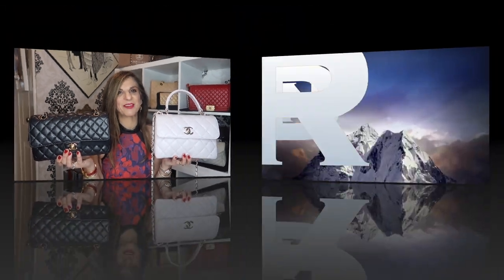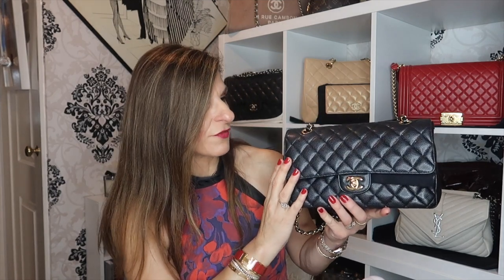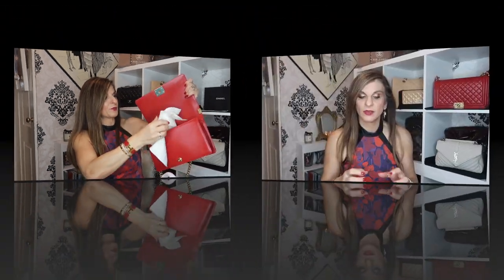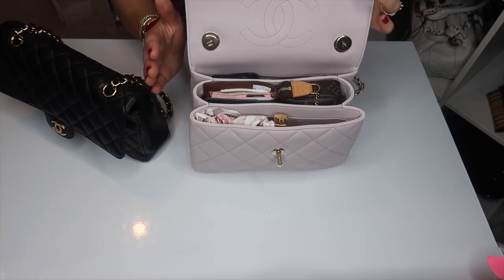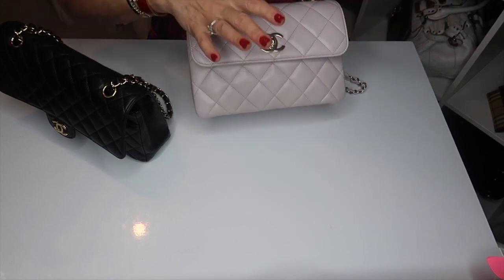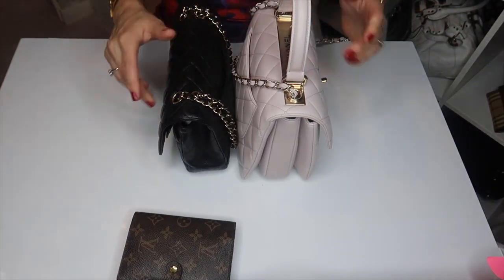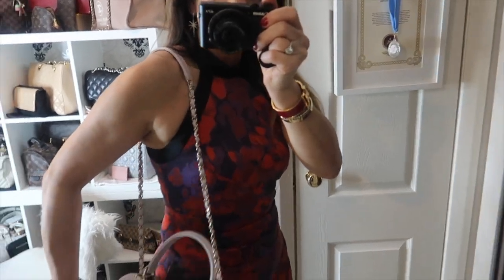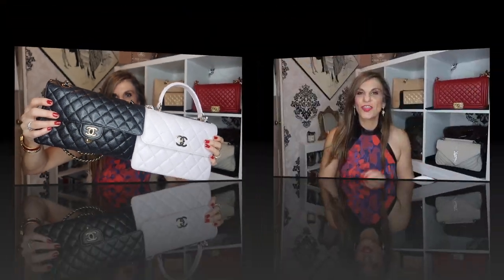CHANEL TRENDY CC VS CLASSIC FLAP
Todays vlogmas video is a comparison of two of my favourite bags. I show what fits inside and show what the bags look like on.

RIMMEL HOT LOVE
PIXI RETINOL TONIC
SALLY HANSON NAIL VARNISH REMOVER
REVITALASH ADVANCED
ESSIE GEL TOP COAT
ORDINARY RETINAL

The eyeshadow palette used for this video

FILMING EQUIPMENT

FAVOURITE MAKE UP

MAC MAXIMZER
BOBBI BROWN LINE SMOOTHER
MAYBELLINE GEL EYELINER.
LIP LINER CHARLOTTE TILBURY LIP CHEAT
FENTY BEAUTY CONCEALER 230
TOM FORD EYE COLOUR QUAD 13 ORCHID HAZE
CHARLOTTE TILBURY PILLOW TALK LUXURY PALETTE
CHARLOTTE TILLBURY EYES TO MEMERISE IN JEAN
CHARLOTTE TILBURY EYES TO MEMERISE STAR GOLD
CHANEL LIPSTICK LIMITED EDITION 03
TOM FORD CHEEK COLOUR 04 SAVAGE
VB ESTEE LAUDER HIGHLIGHTER
RIMMEL SCANDALEYES PRECISION MICRO EYELINER
CHANEL COCO CODE BLUSH HARMONY

NAILS

 NAIL OPI LETS BE FRIENDS
ESSIE TOP COAT